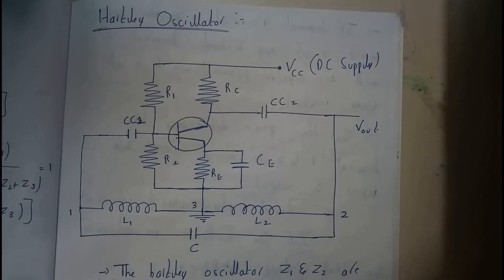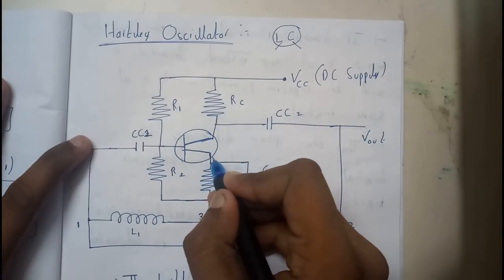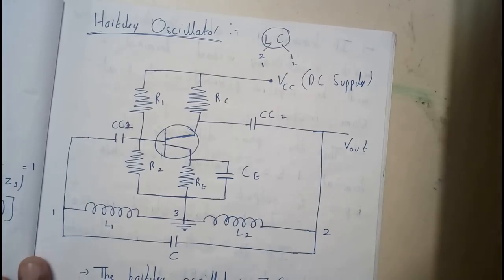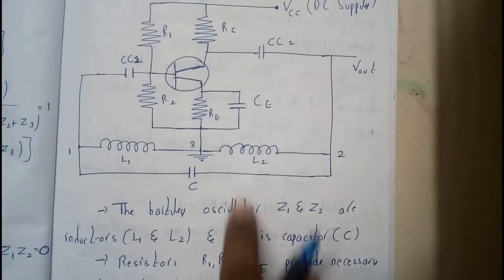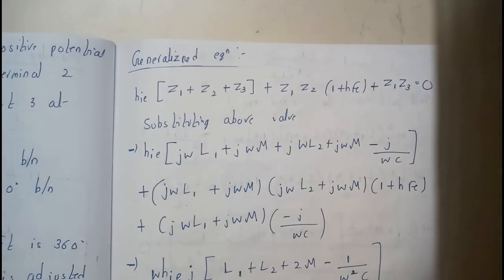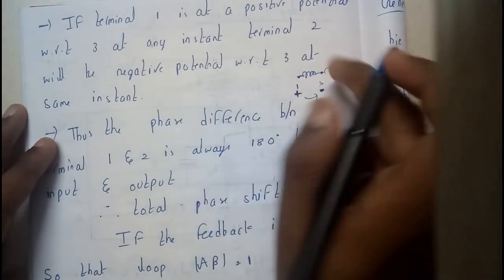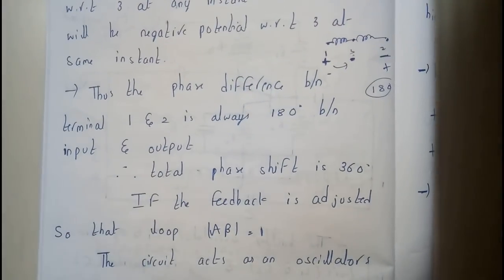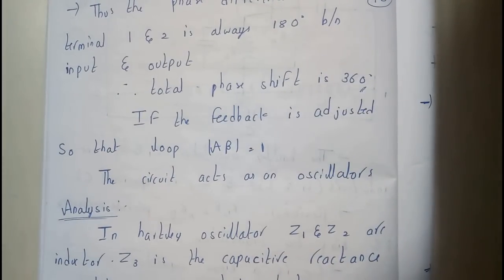all about hartley oscillator ||BE||OU EDUCATION